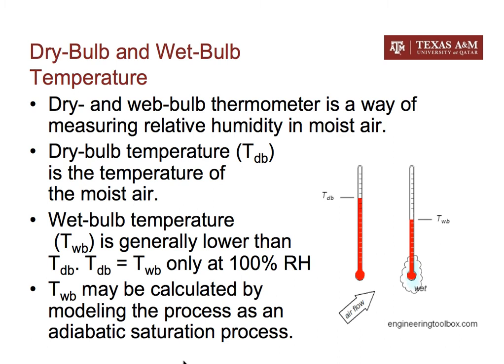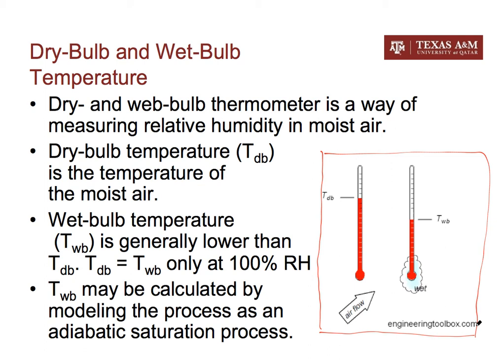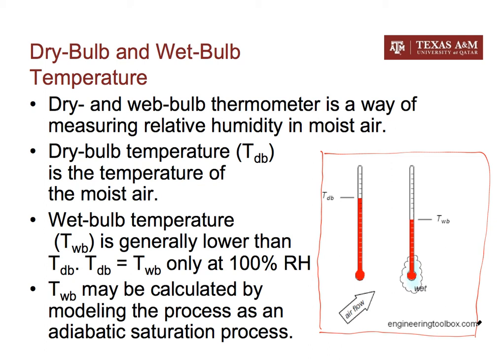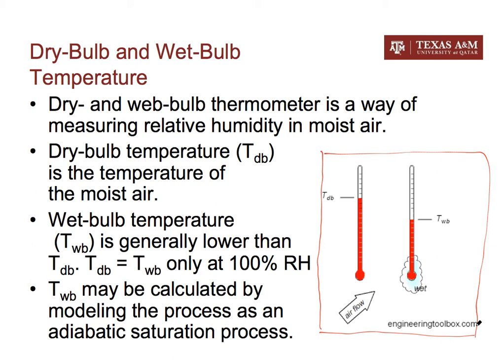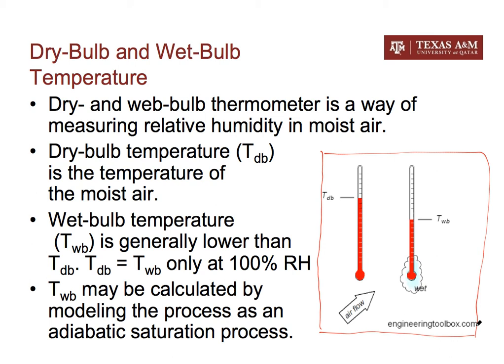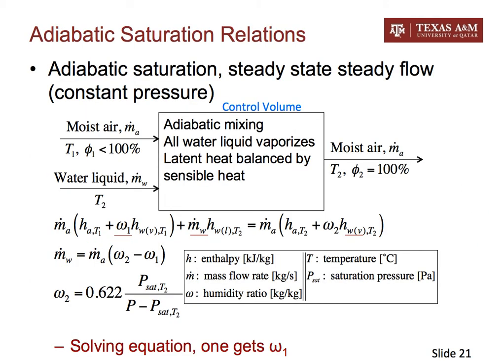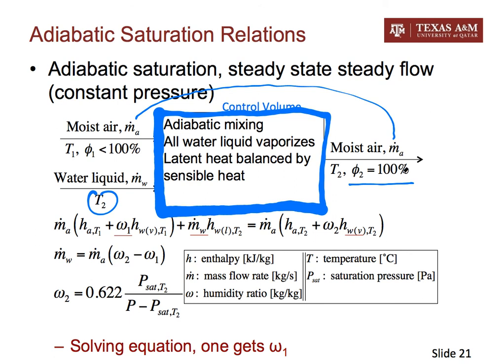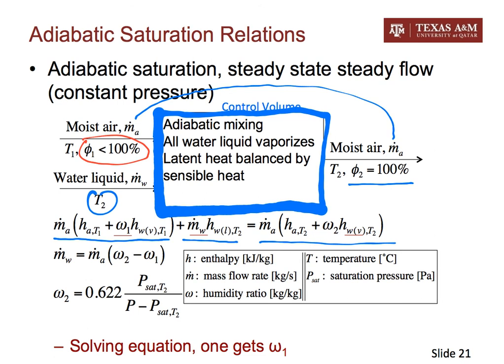Adiabatic saturation and humidity measurement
A brief explanation of dry-bulb and wet-bulb temperatures, and the adiabatic saturation process.